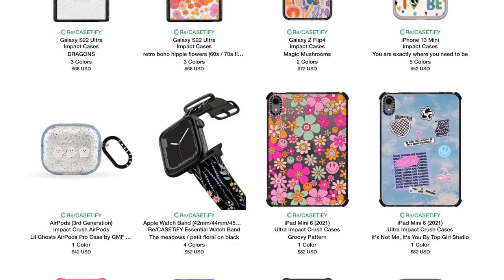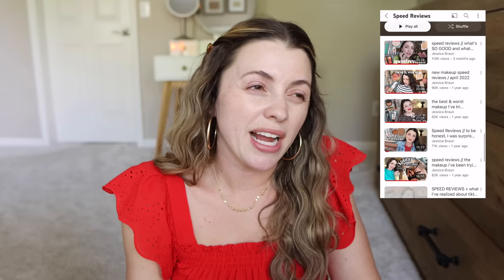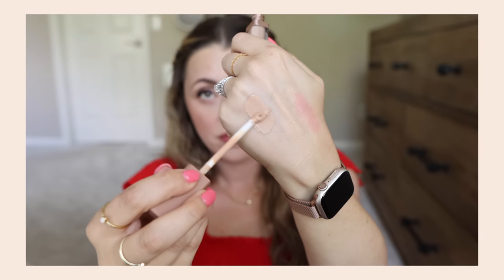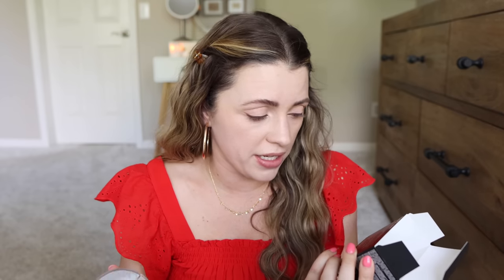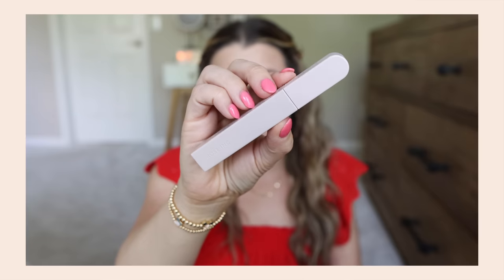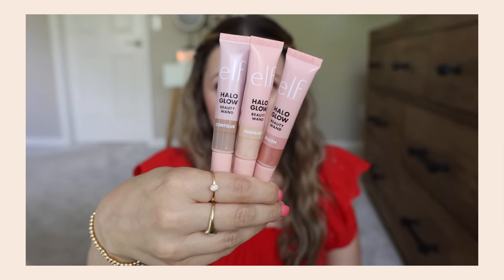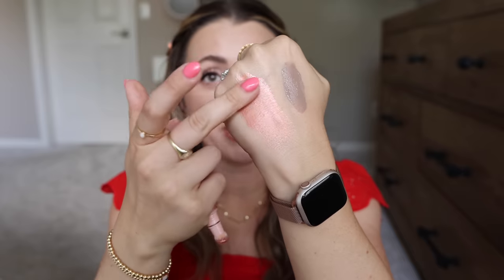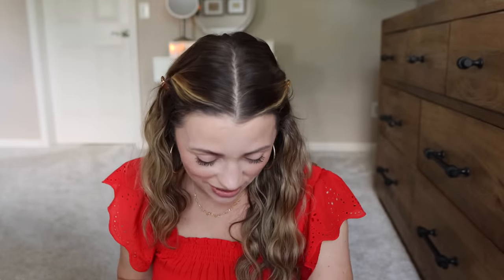NEW MAKEUP Haul + Try-On....this may be the best one in a while!!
vitamin c serum I use
dr. jart ceramidin cream I use
o’keefe’s spf lip balm
o’keefe’s foot cream

wear notes:
concealer - I did end up bringing this on the cruise and LOVED using it everyday. Good coverage - definitely creases less if you set it (like pretty much any concealer) - I’m REALLY liking this one!
loose powder - definitely looks nice when setting your face but still has a “powdery” look - I think the genius here is the container it comes in - it’s pretty cool
mascara - no flaking or smudging - the wand takes some getting used to, I just don’t think its worth the price tag
elf contour wand - ok…the wear was NOT great - I do want to try the next shade up to see - I LOVED the way it blended in, I just need more time with this one to see how I feel
elf blush & highlight wand - pretty, not the BEST wear time
makeup by mario cream blush - again, not the longest wear time but I LOVE the way this looks! best if set with a powder for sure or else it will have a slightly tacky feel - super easy to apply
GXVE highlight - LOVE IT. wears forever, so gorgeous, can’t stop using it!
lip stain - REALLY does stain! don’t know that I love the way it looks on my lips though - seeing the footage back, I feel like it looks dry